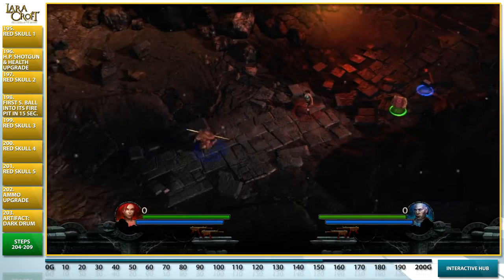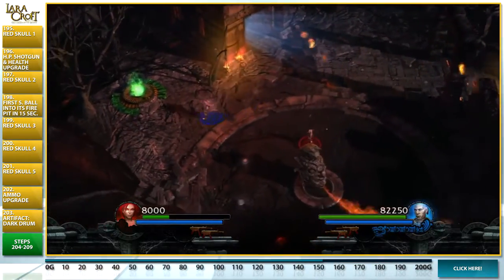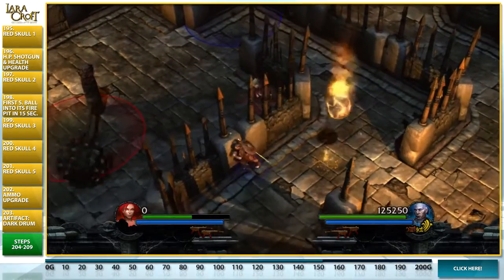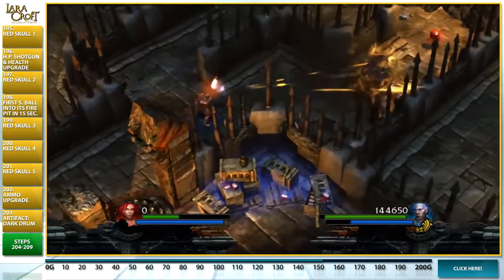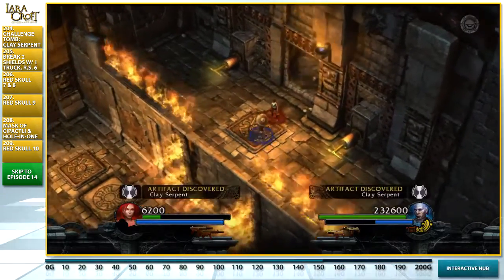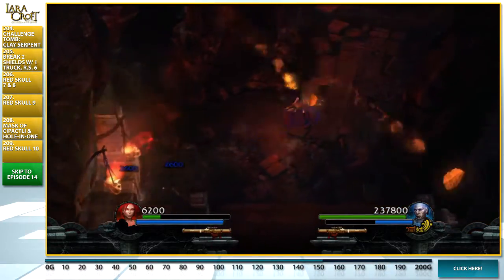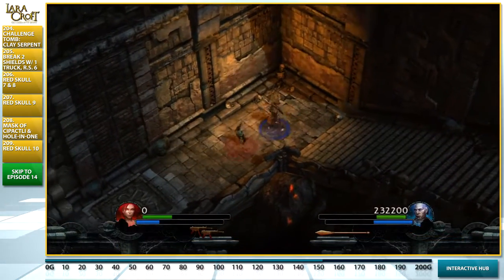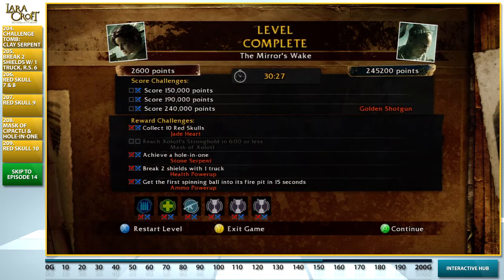Lara Croft & the Guardian of Light / 13. Steps 195-209 (ROAD TO COMPLETION)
ROAD TO COMPLETION / LARA CROFT & THE GUARDIAN OF LIGHT / 100%
expand for more details and time stamps...

-Quickly access all our videos for Lara Croft & the Guardian of Light by using our INTERACTIVE HUB

TROPHIES/ACHIEVEMENTS: (10/12 - 150G/200G)
TIMELINE:

***NOTE: REMEMBER TO START COLLECTING POINTS WITH ONE PLAYER

195.RED SKULL 1 / 00:30
196.WEAPON: HIGH POWERED SHOTGUN & HEALTH UPGRADE / 01:02
197.RED SKULL 2 / 02:49
198.Get the first spinning ball into its fire pit in 15 seconds / Ammo Powerup / 03:56
199.RED SKULL 3 / 05:07
200.RED SKULL 4 / 05:32
201.RED SKULL 5 / 05:57
202.AMMO UPGRADE / 06:23
203.ARTIFACT: DARK DRUM / 07:02
204.CHALLENGE TOMB: CLAY SERPENT / 08:24
205.BREAK 2 SHIELDS WITH 1 TRUCK, RED SKULL 6 / 10:01
206.RED SKULL 7 & 8 / 10:36
207.RED SKULL 9 / 10:51
208.CHALLENGE TOMB: MASK OF CIPACTLI, Achieve a hole-in-one / 11:16
209.RED SKULL 10 / 12:30

ACKNOWLEDGEMENTS:
This Guide was written by XONEVANT and dormouse03
[Co-Creator] PS3sanad111PS3 / PSN: sanad111

PSN & 360: XONEVANT